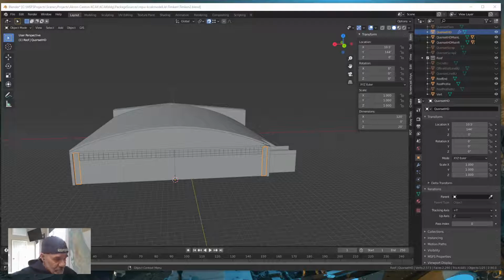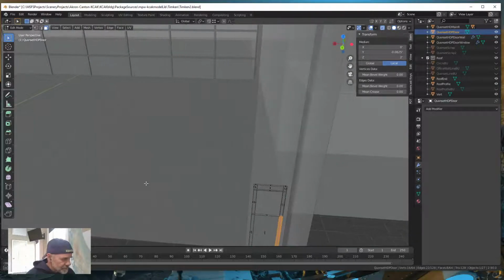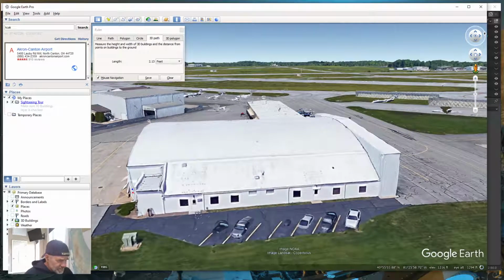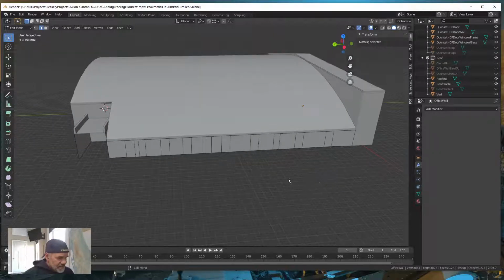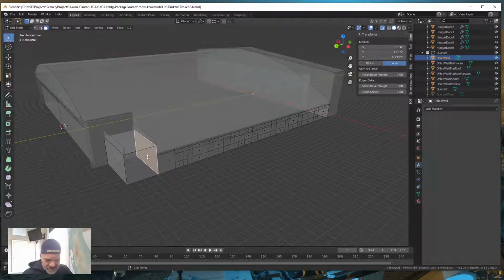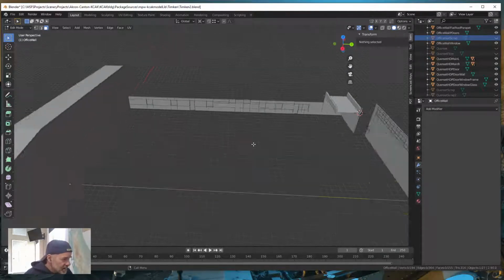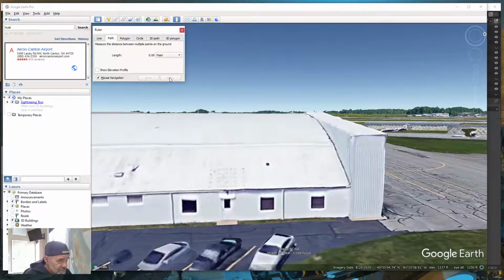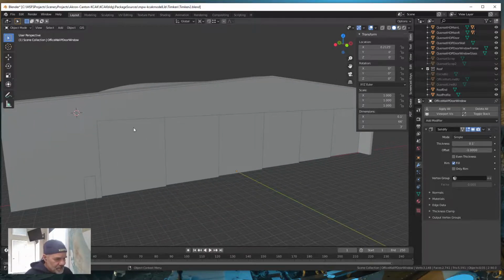Creating Scenery for MSFS 2020: Modeling a Quonset Hangar Part 5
in today's episode we finish up the south people doors and start constructing the office windows and doors.

Rotary Encoders
Potentiometers
24AWG wire